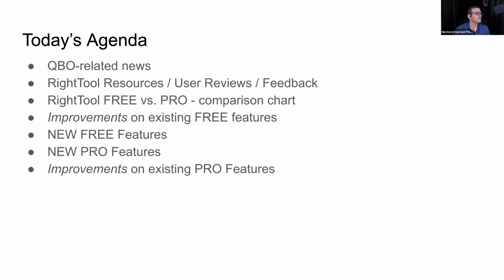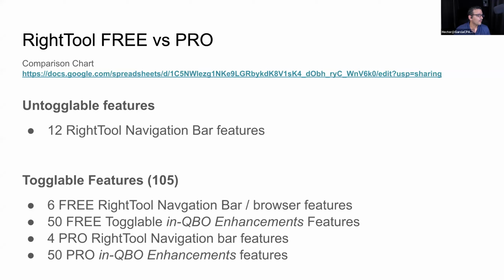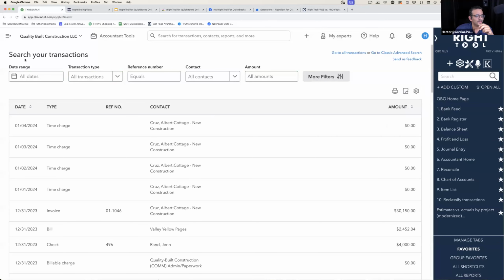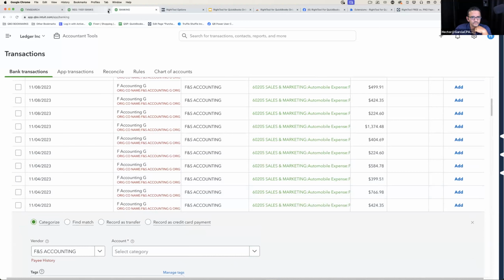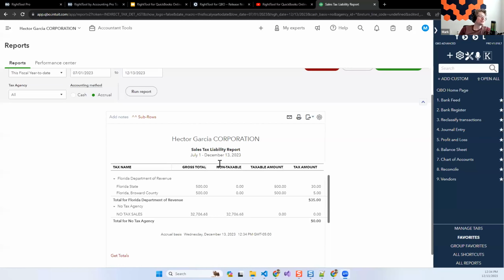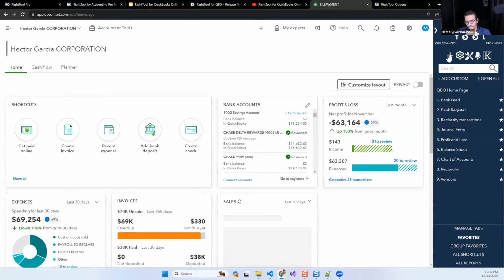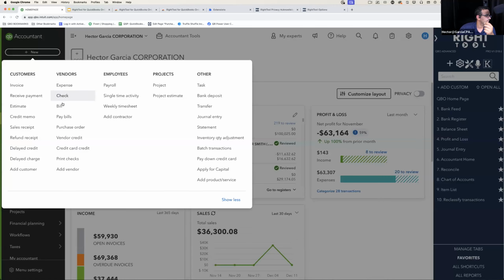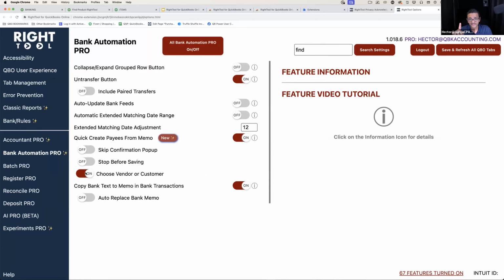RightTool: December 2023 Updates Webinar